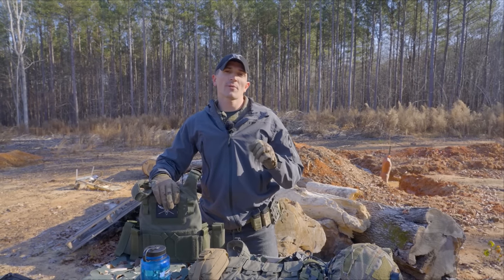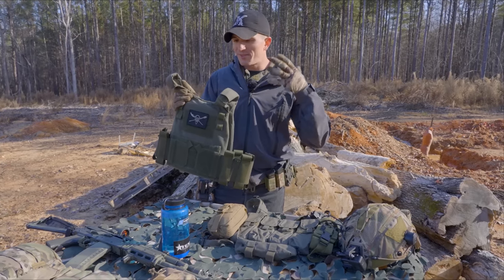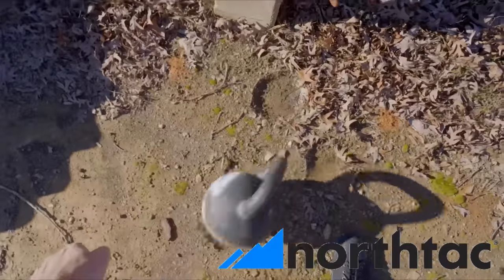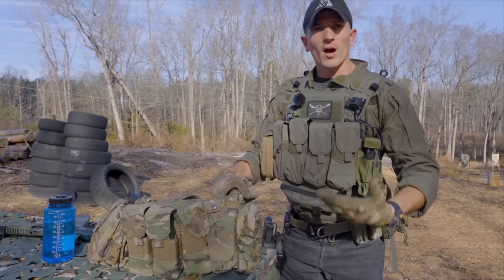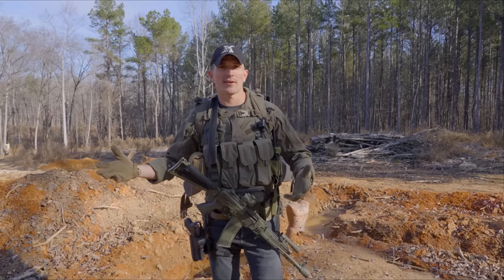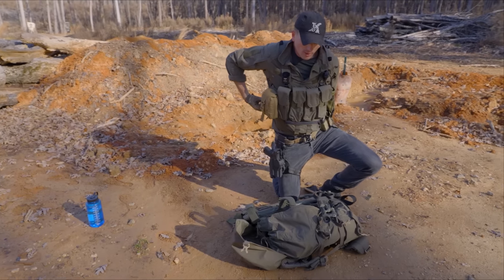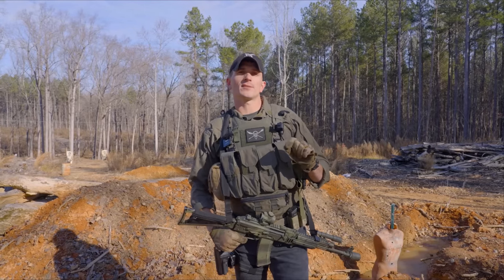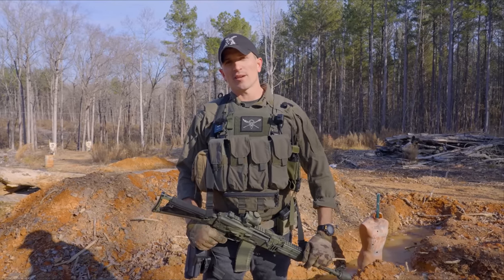What Is Even the Point of Slick Plate Carriers??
Today I'm going to be talking about slick plate carriers, and what is even the point of using them? Especially if you are going to run them as a larger "assaulter" style plate carrier.

Why not just run a standard molle plate carrier, which is often better suited to this task/ probably cheeper?

Today I'll be giving my thoughts on the use of slick plate carriers, and the mission set I think they best fit when deciding on a loadout.

Ciguera Gear Belts, my current favorite battle belt.

Chapters

00:00 - Into
03:20 - Sponsors
04:08 - Chest Rigs with Slick Carriers
05:18 - Demo with Ruck
08:08 - Vehicles
09:00 - Outro